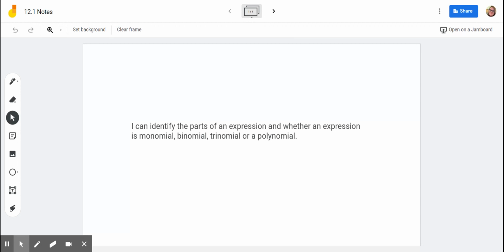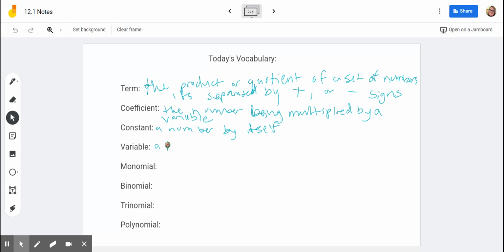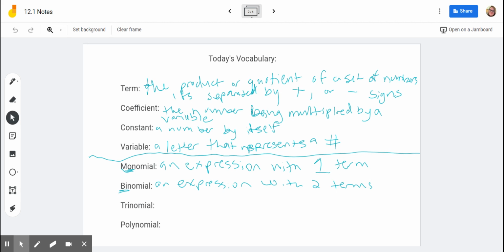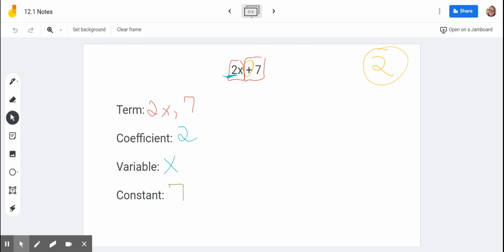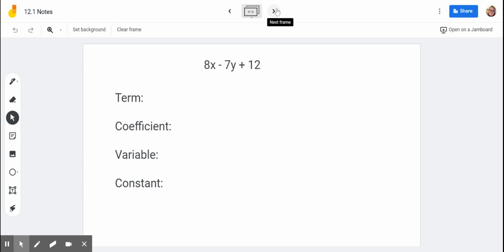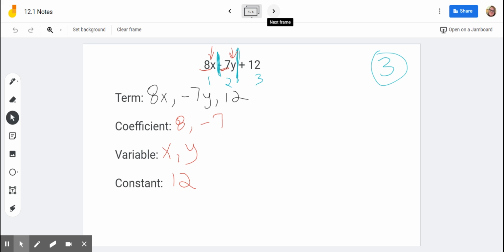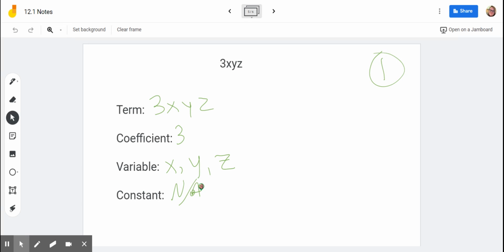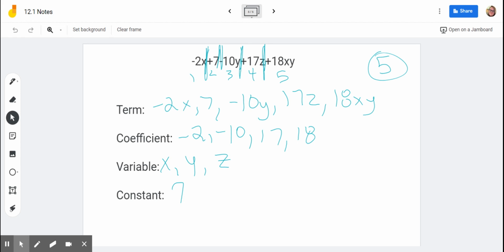12.1 FTA Notes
Accompanies 12.1 FTA Student Activity